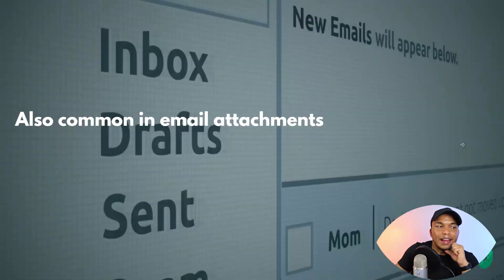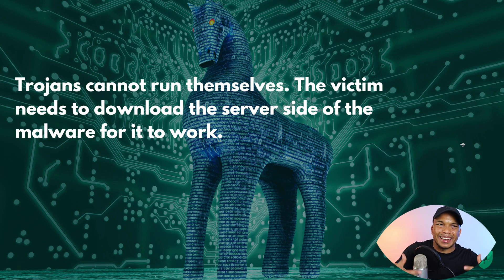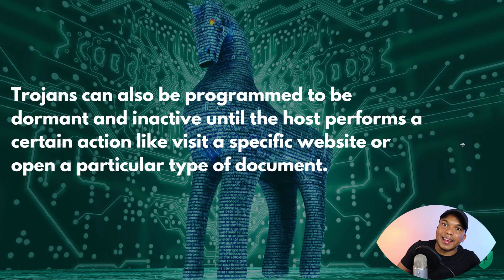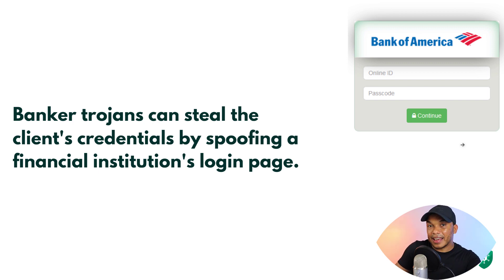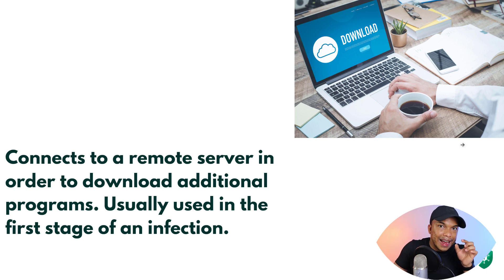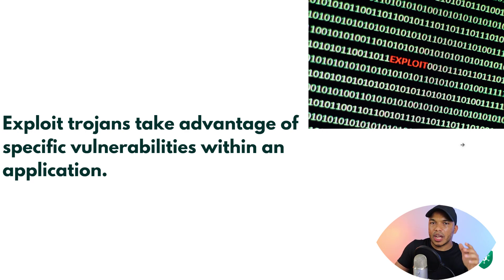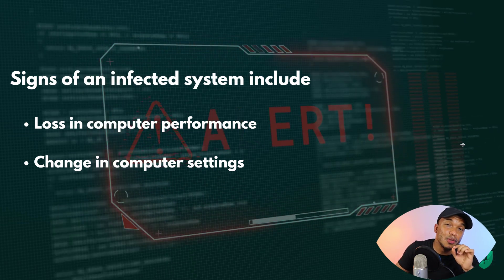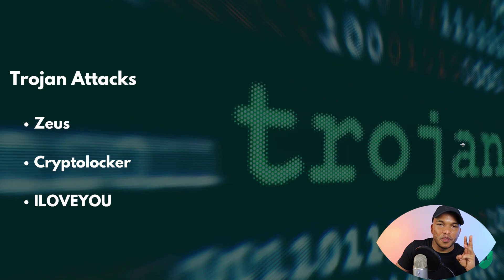Trojan Malware Explained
In today's tutorial, I am going to be giving you a full breakdown of what trojan malware are. More specifically I will be describing how they can infect computers, what they can do and also how you can prevent yourself from getting infected.